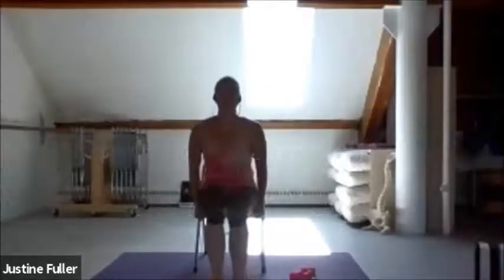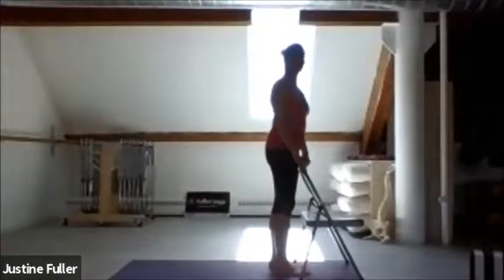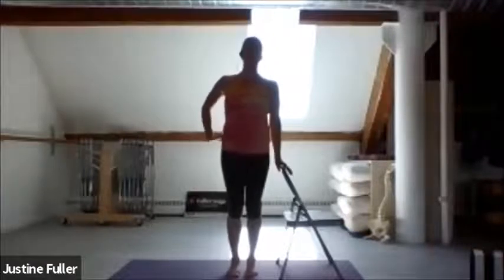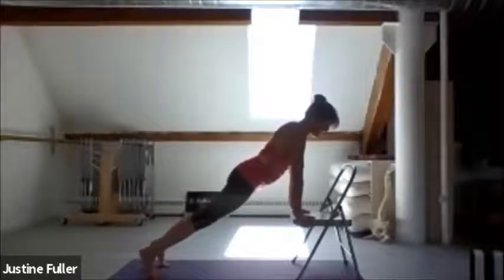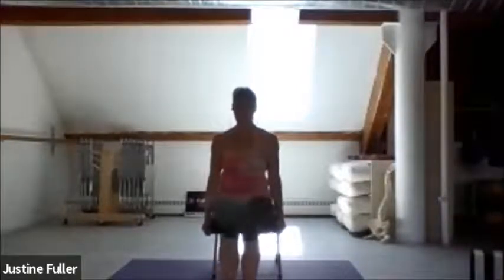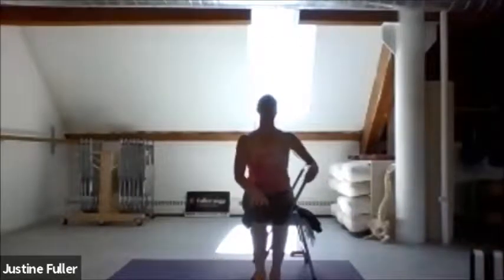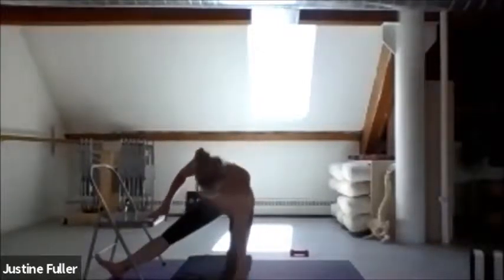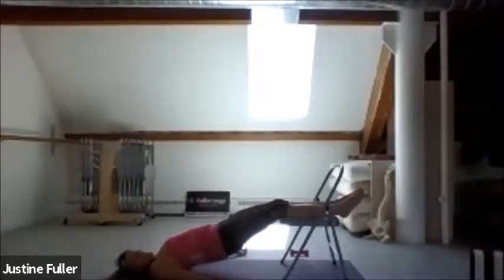Yoga with Props™ 1 2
Tone your legs with this 60 sequence of strength and stretch.